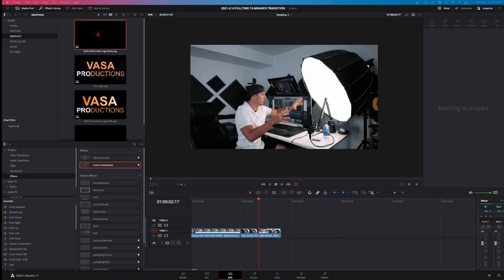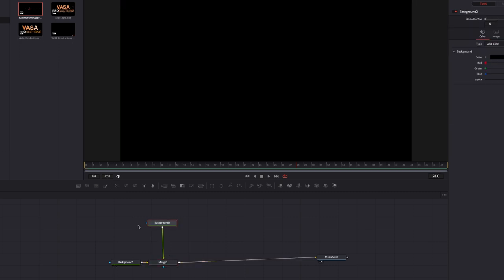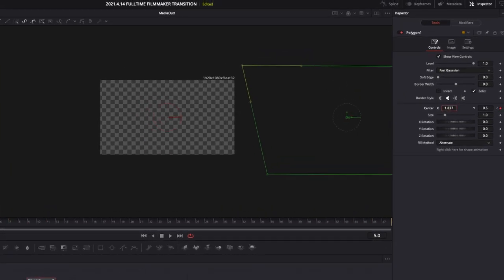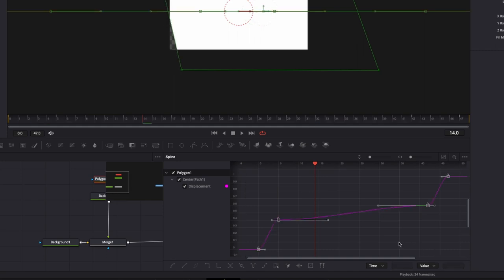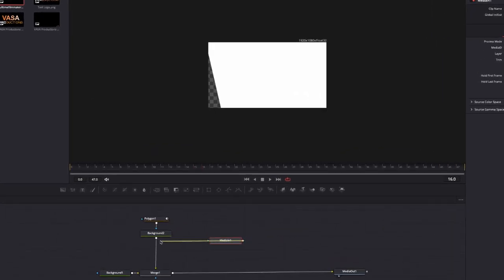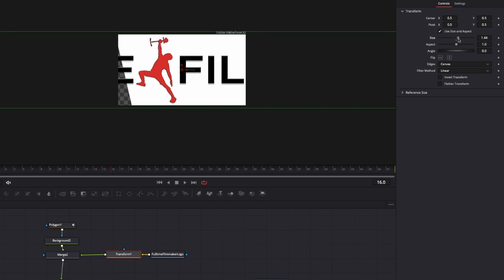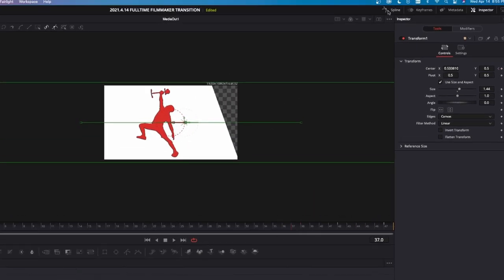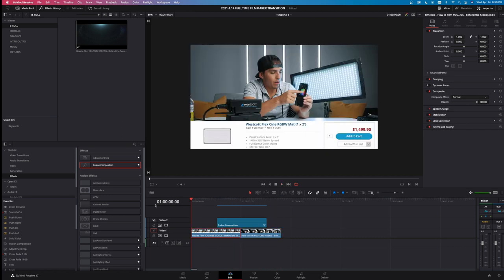Create the Full Time Filmmaker Transition in | DaVinci Resolve Fusion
In this video Jason shows you how to create the custom transition used in FullTimeFilmmaker YouTube videos inside DaVinci Resolve Fusion.